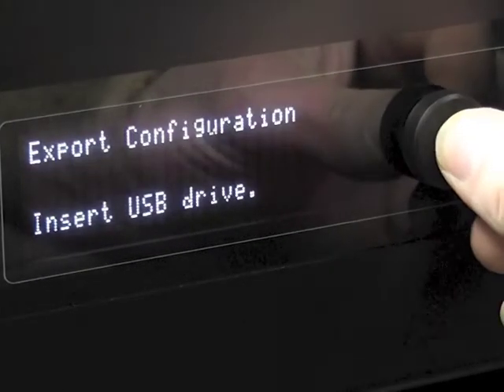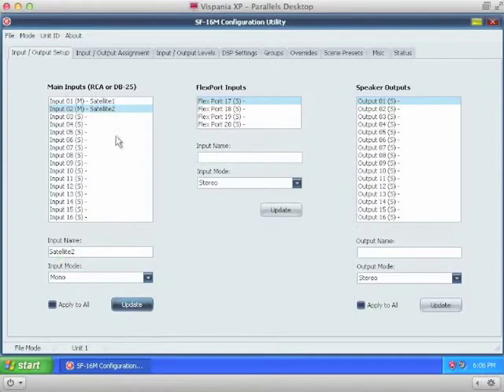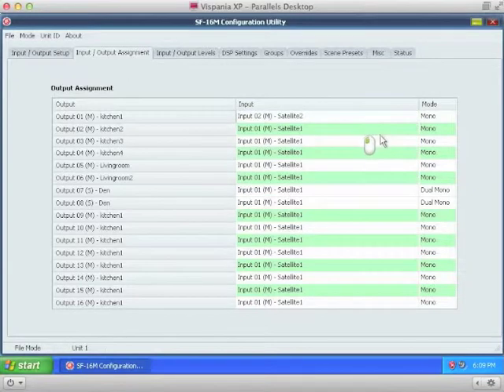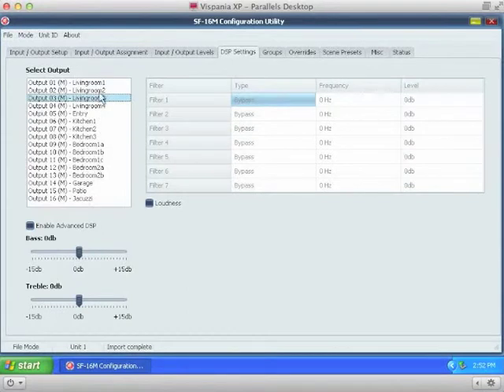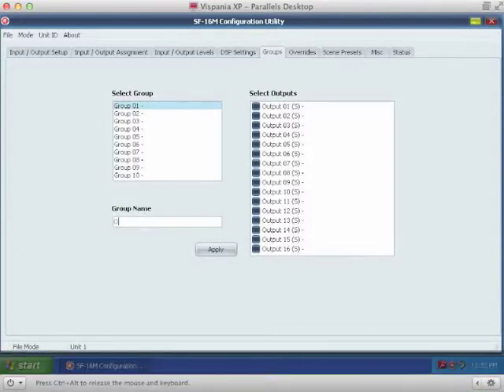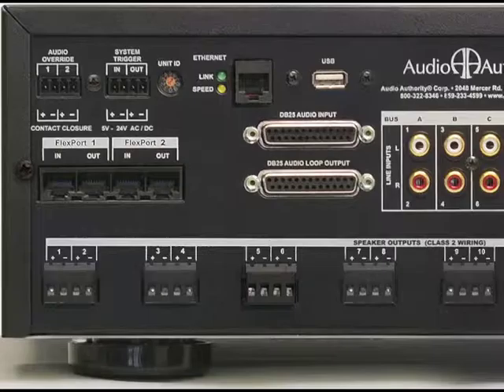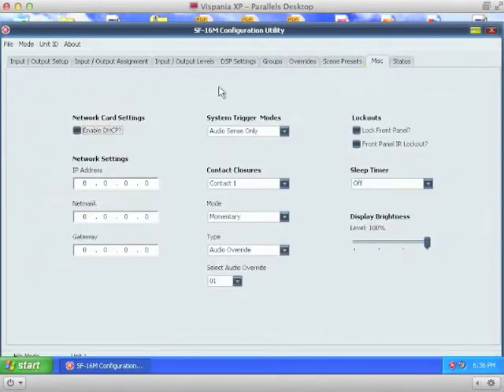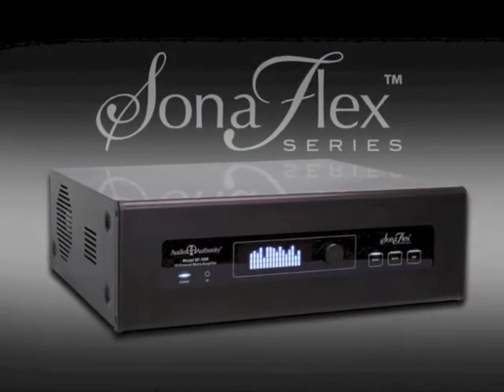Using the SF-16M Setup Utility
The SonaFlex SF-16M Matrix Amplifier has features that can make your job as an integrator a lot easier. This video shows how to take advantage of them, using the setup utility to apply DSP filters to outputs, create output groups, set up override contacts and FlexPort Transmitters and more.